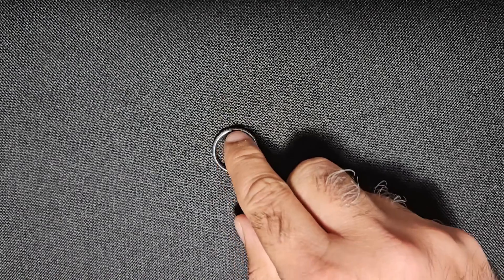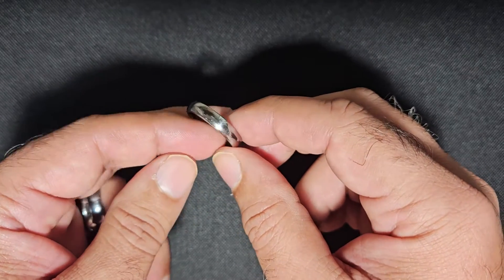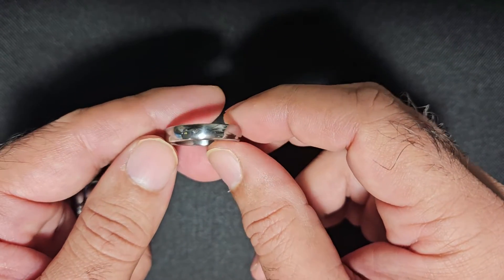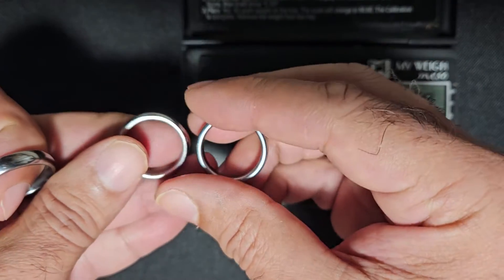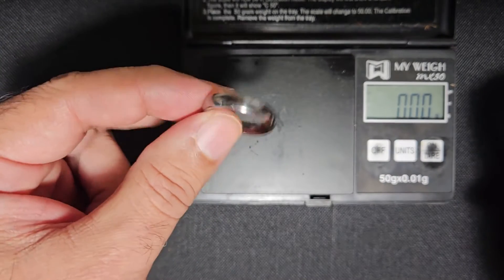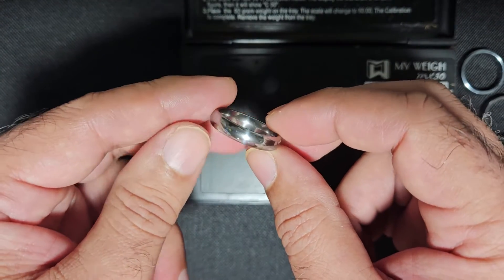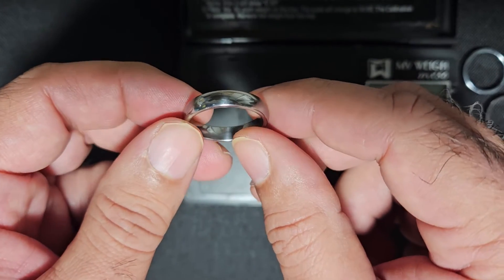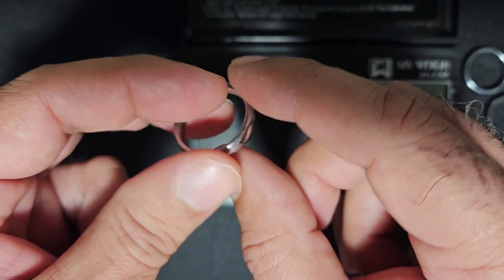Beryllium metal wedding band (no, it's not toxic!)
Small particles of beryllium that can become airborne are harmful but is safe as a solid. Here's a video clip of a wedding band made from this very exotic metal.